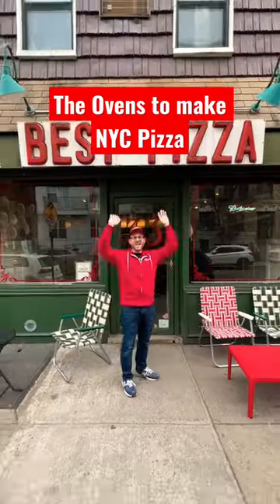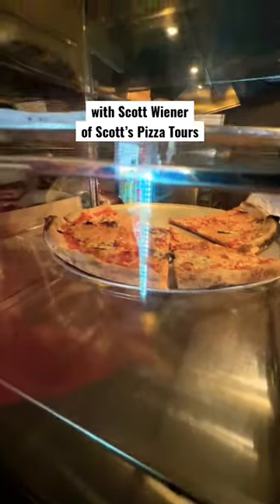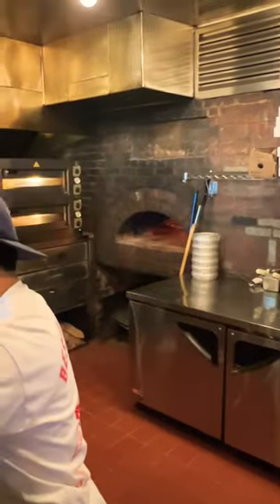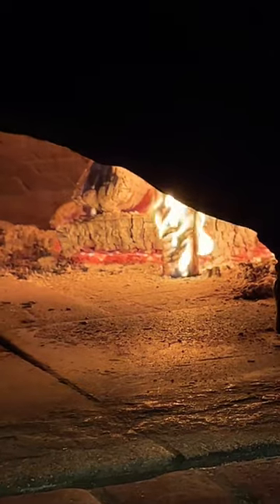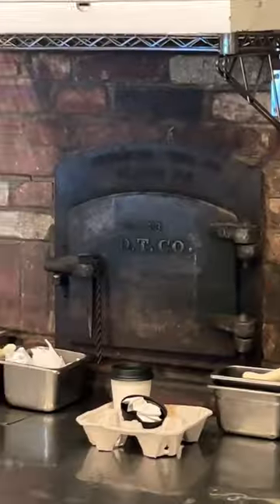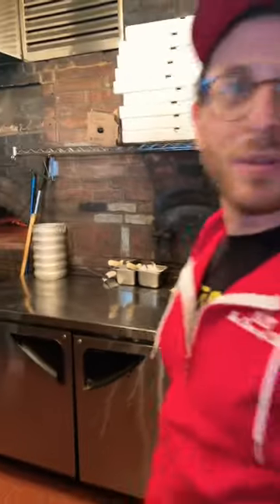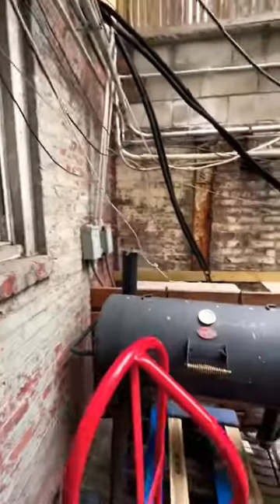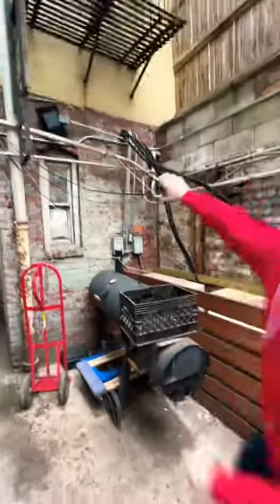The Ovens that make NYC Pizza (with